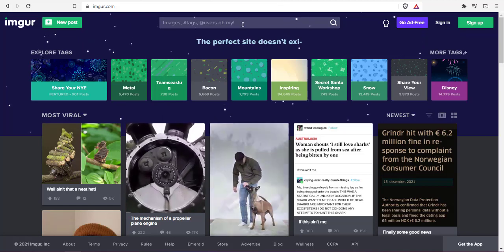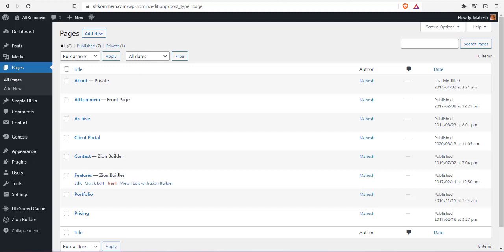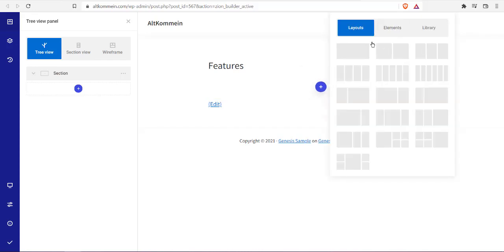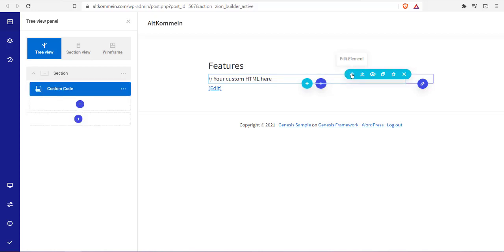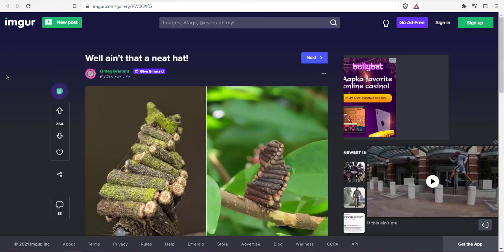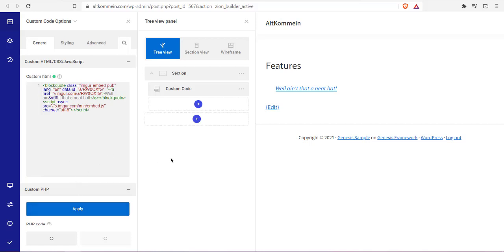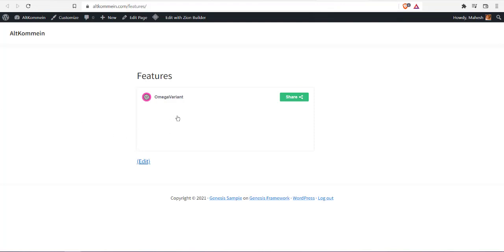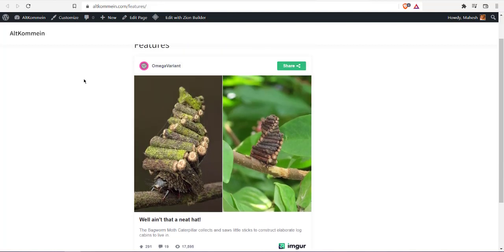Zion Builder - How to Embed Imgur Post in WordPress using Zion Builder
Learn How to Embed Imgur Post in WordPress using Zion Builder.